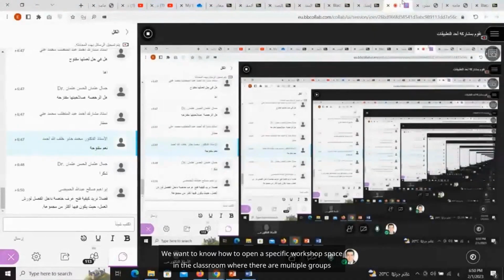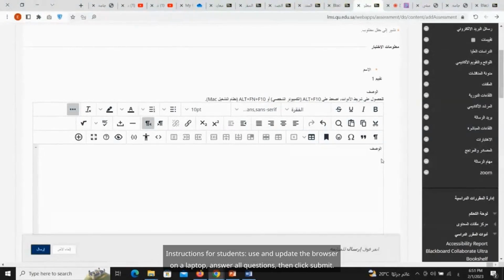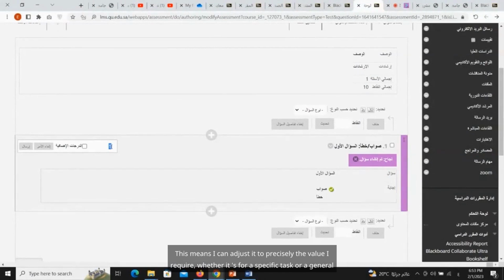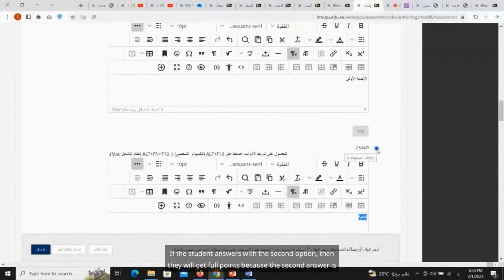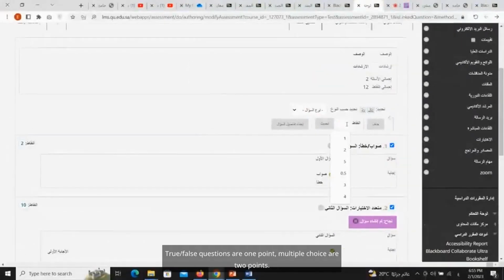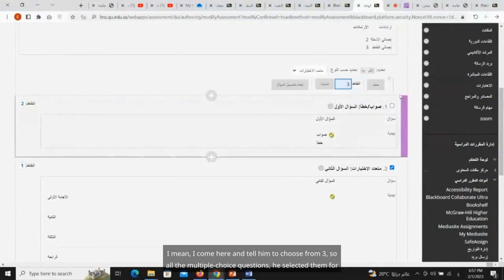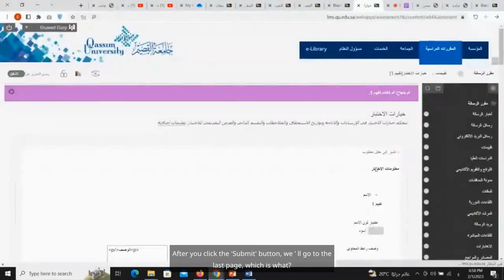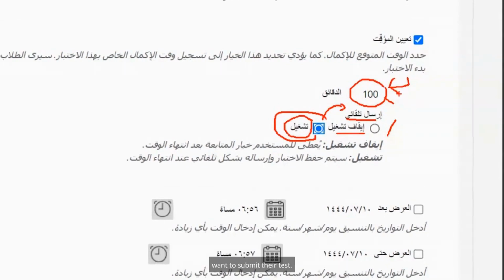14- Using the Blackboard Learning Management System in Graduate Studies